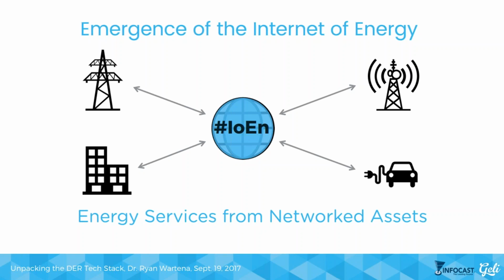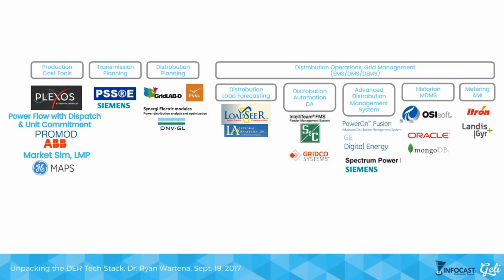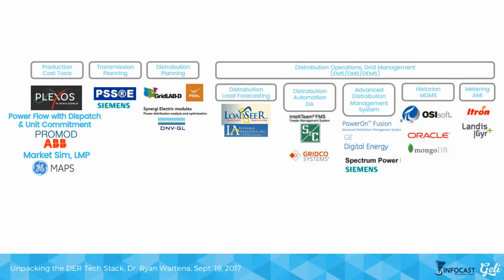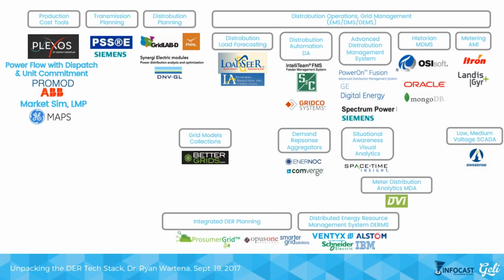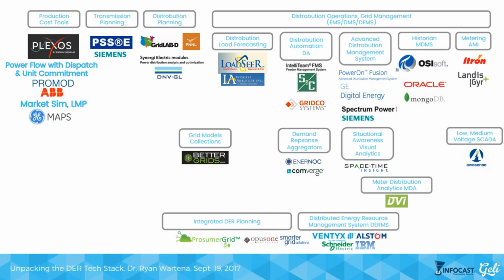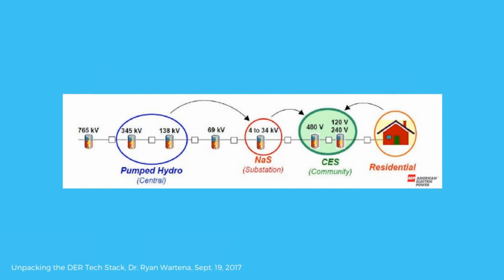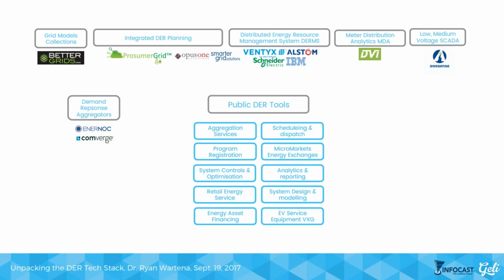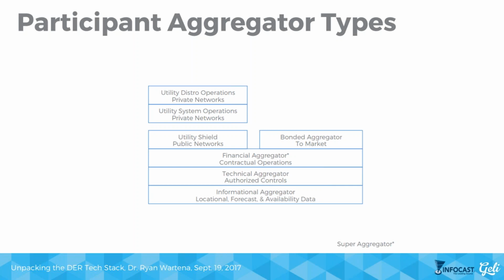Webinar Series: Surge: Unpacking the DER Tech Stack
“Distributed Energy Resources” or “DERs connotes a variety of energy sources on the grid, typically consumer- based assets.

Delivery of these energy assets increasingly relies on a complex “stack” or set of layers of software, communications, protocols, standards, firmware, and hardware controls. This “DER Stack” is in a state of ongoing evolution as the underlying technologies evolve and the market grows for granular, bi-directional flows of electrons.

This webinar is designed primarily for those coming from the IT, Internet and software industries trying to understand how to develop products and services for the growing distributed energy “Grid 2.0” market. However, it will also be useful to renewable energy engineers and developers of energy hardware.

Webinar viewers will be taken on a tour of the various layers of the “tech stack”, informed as to:

Important policy and technical developments for each layer
Relevant standards and protocols
Prominent solution providers associated
Outstanding opportunities, gaps and hurdles that call for innovative solutions
Relevant SDKs, APIs or development platforms
Presenter:
Ryan Wartena
Founder & President
GELI